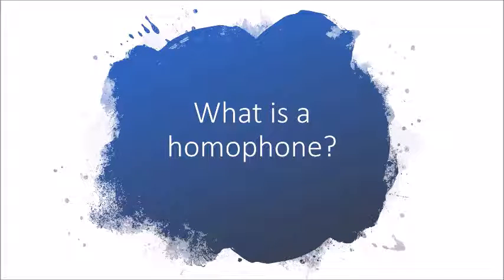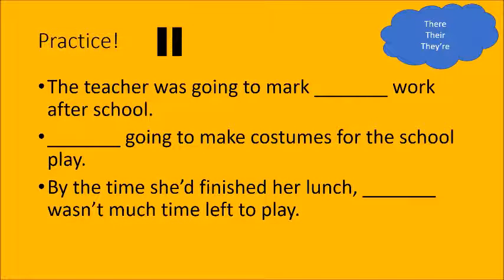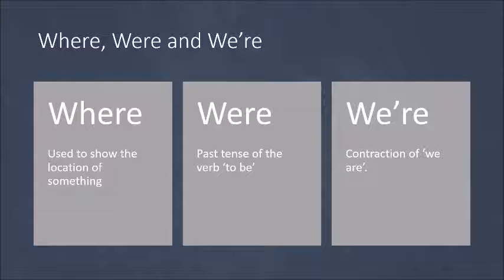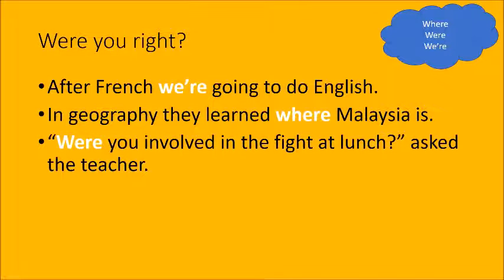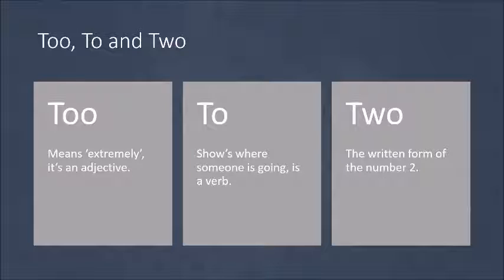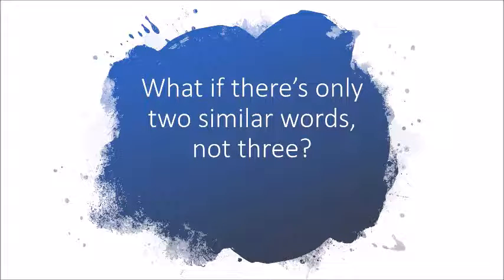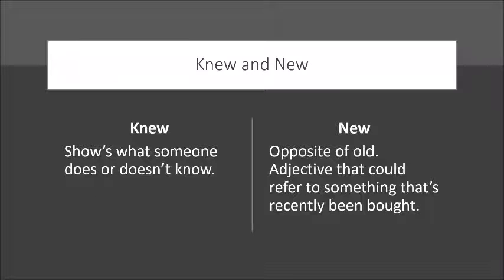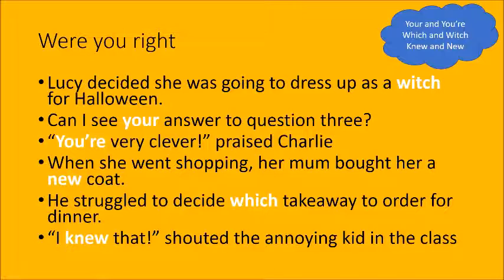Homophones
A breakdown of those tricky words that sound the same but are spelt differently. Learn the difference between there, their and they're and how to correctly use them in your writing.